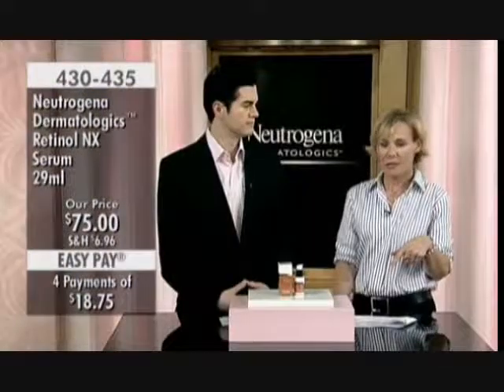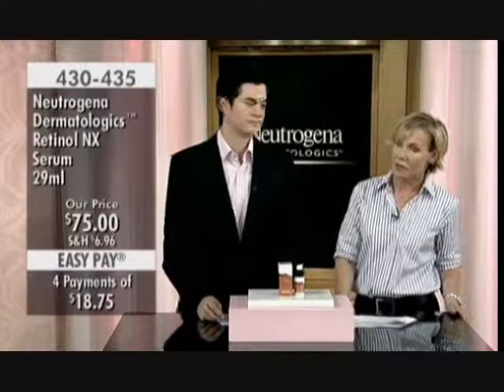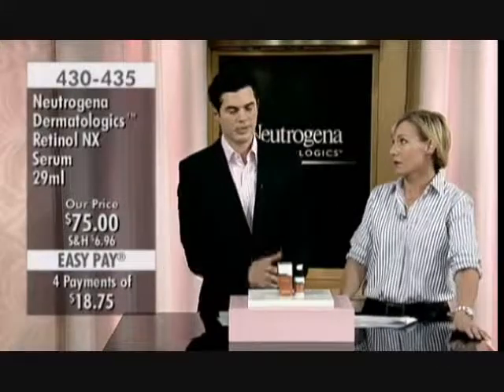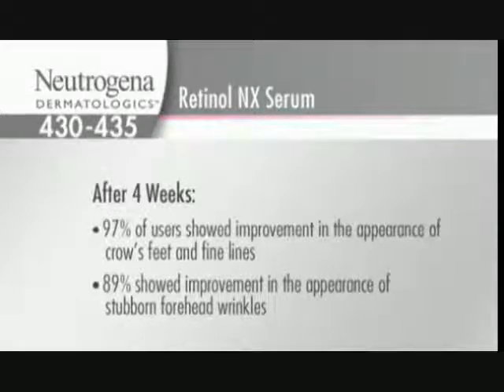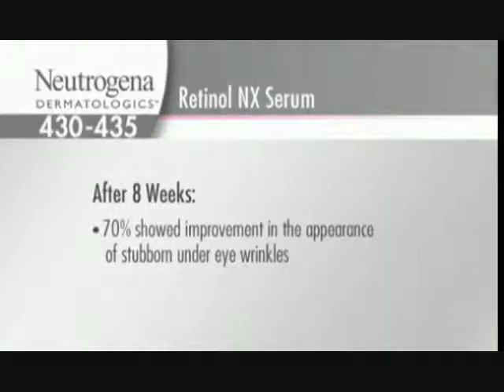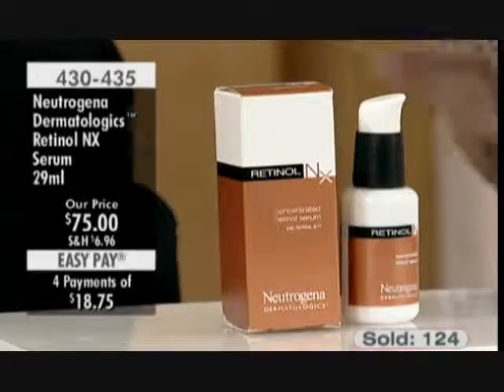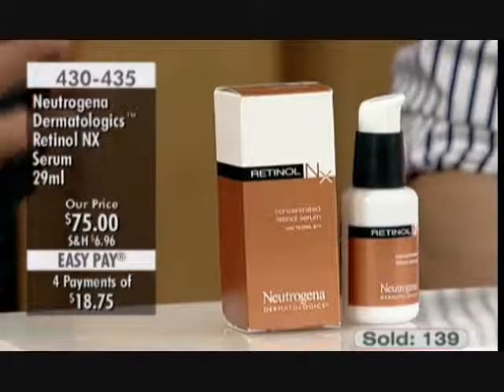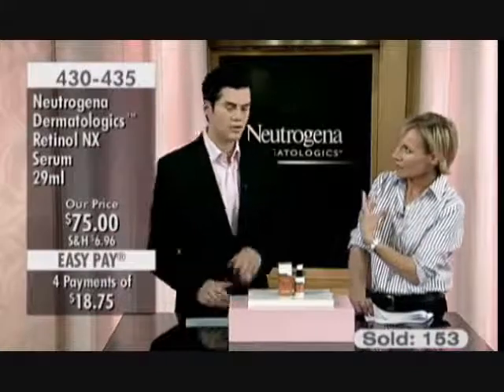Dr. Will Kirby on The Shopping Channel June 25 at 6PM Part 2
As spokesman for this outstanding product, Dr. Will Kirby illustrates the benefits of Neutrogena Retinol NX Serum on The Shopping Channel.   By using a broad spectrum sun block every morning and Neutrogena Retinol NX Serum every night you can achieve younger looking and more luminescent and radiant skin . . .